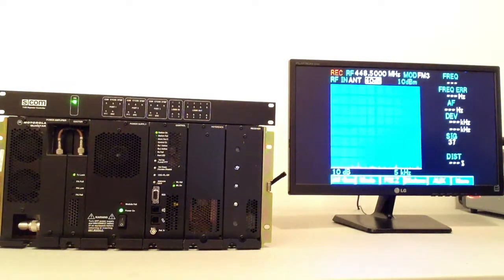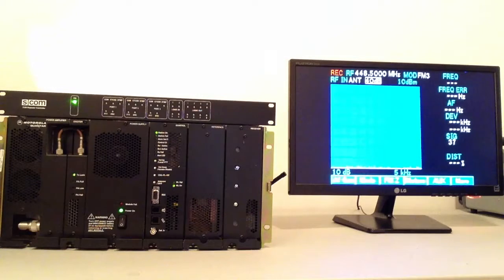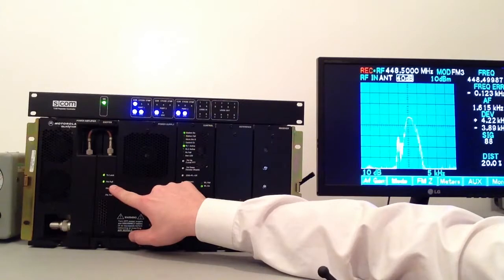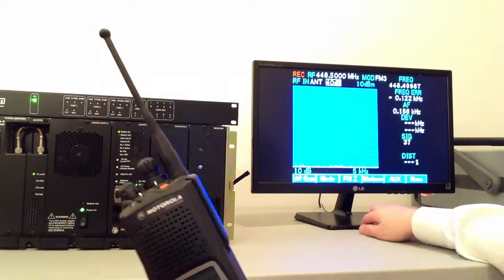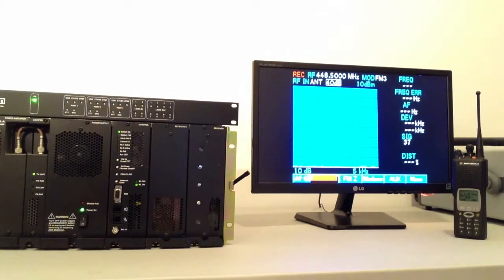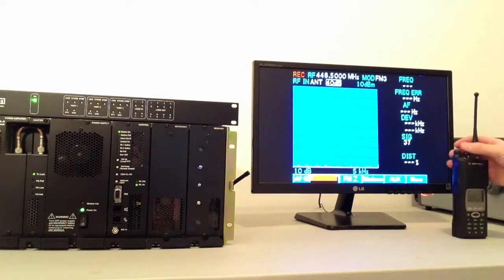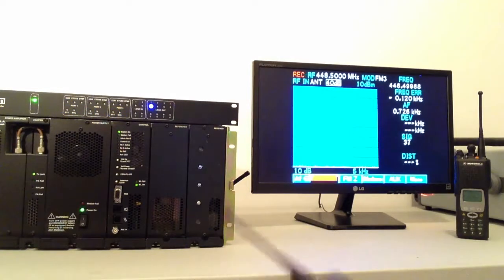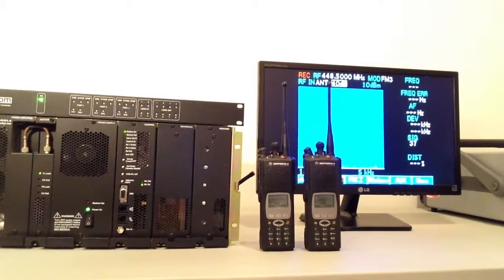Northcomm Quantar cable and P25 capabilities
This video is for our friends using P 25 aka, ASTRO or APCO digital. In this demonstration I show how the Northcomm Communications interface cable can be used to link an external controller to an ASTRO CAI Quantar, yet still preserve many of the functions one would require on the typical ham radio repeater. Additionally, we show the added logic functions associated with the Northcomm Communications Advanced cable.